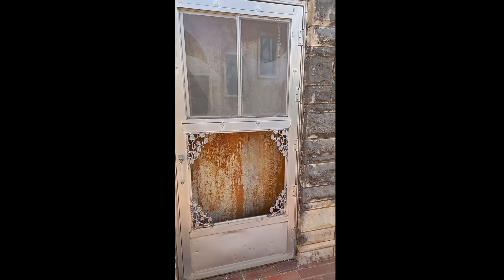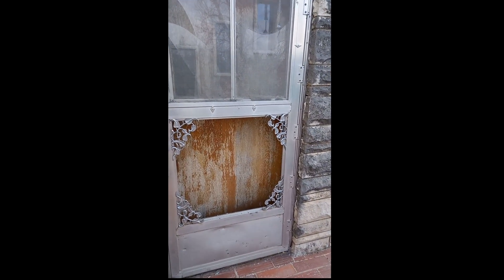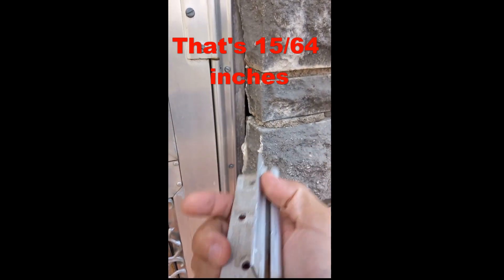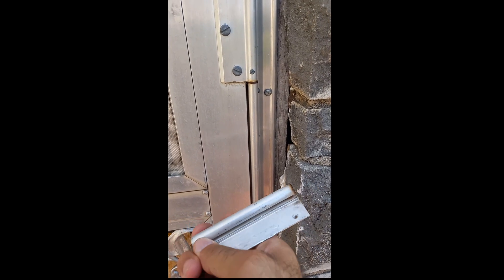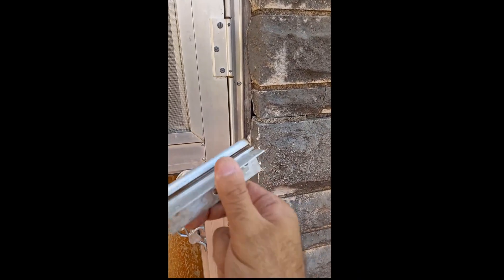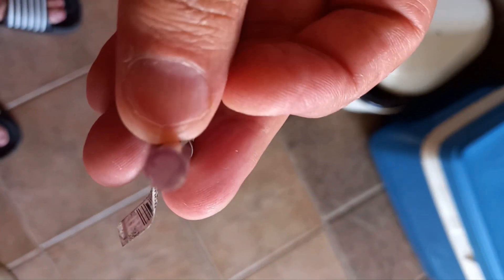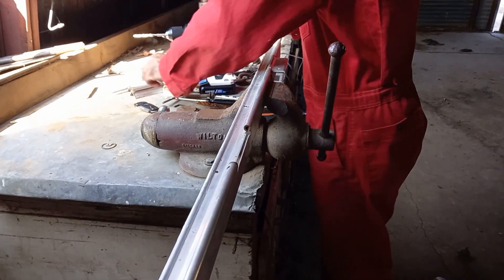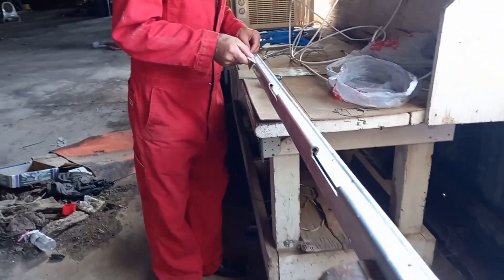How to Remove and Fix Screen Door Hinges with $10 instead of spending hundreds!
Please make sure you measure the diameter of the rods you need as screen door hinges come in different sizes!

Did this video or my channel help you out? ☕💡

If you'd like to show your support, how about treating me to a cappuccino (or even a slice of cake 😄)? Every little bit helps keep the content coming.

Thanks for powering this channel!

-  Sharing
- Commenting